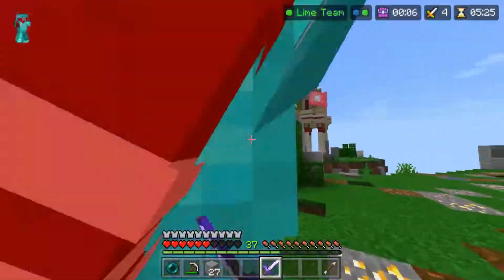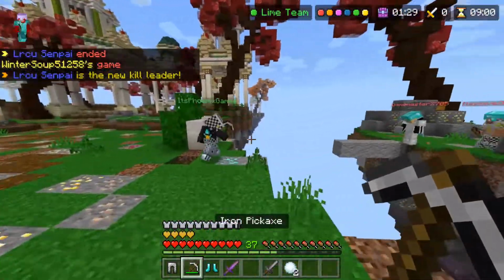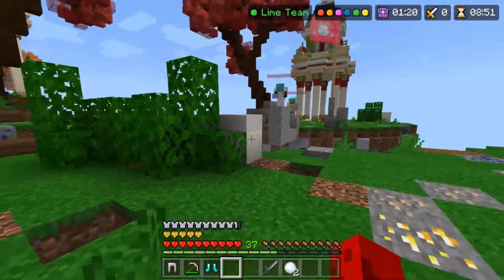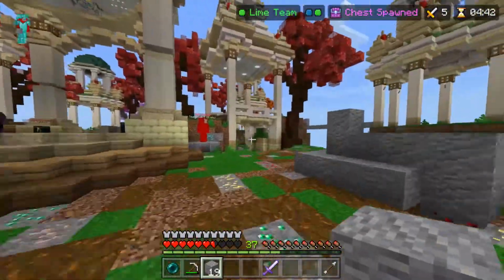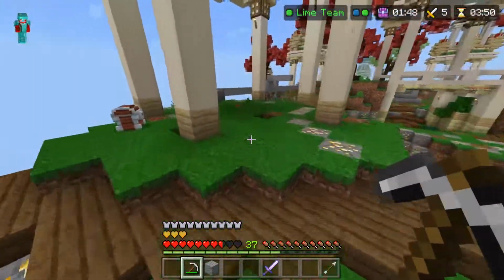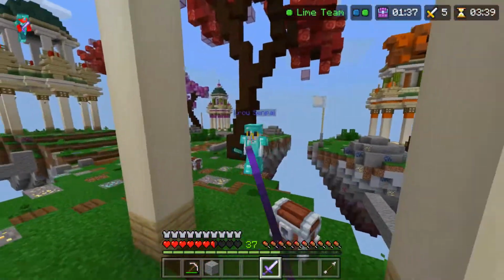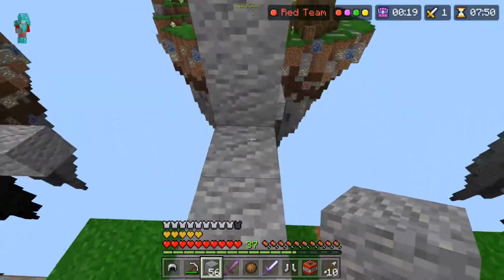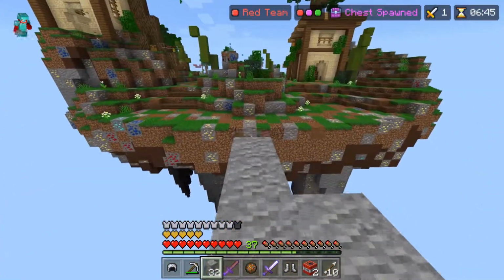Hive Skywars, but I Can't Open ANY Chests (Really Hard)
In this video, my friend Adam and I do Hive Skywars where we can't open any chests, ender chests, or mystery chests. This made it really hard to get armor and blocks that could last the whole game. How do we do, and will we win? Watch to find out...

👍🏼 Like the video so I know if you enjoyed it.
🎮 I post gaming videos on this channel 🎮

PC Specs (Pre Built):
CPU: Intel i7-10700F
GPU: MSI Nvidia 1660 ti
RAM: 16Gb of DDR4 at 2933 MHz
Case: Some iBuypower case
Storage: 480Gb SSD and 1Tb Hard Drive

Keyboard: Aukey blue switch keyboard
Mouse: Logitech g502 wired